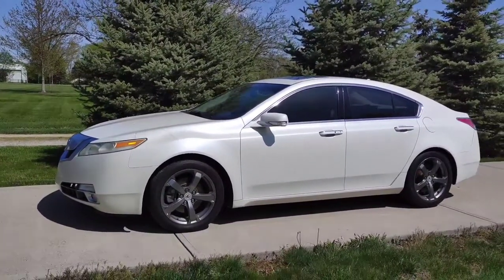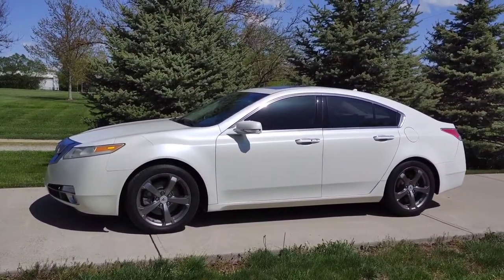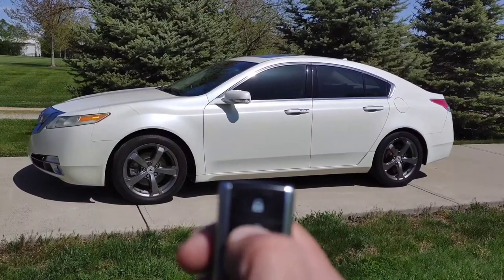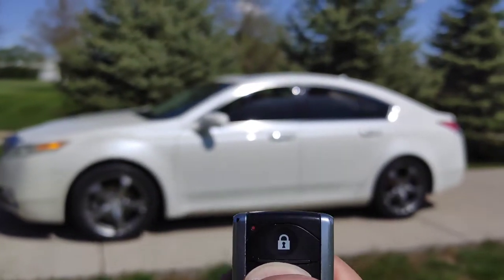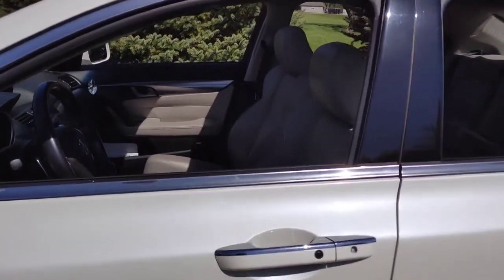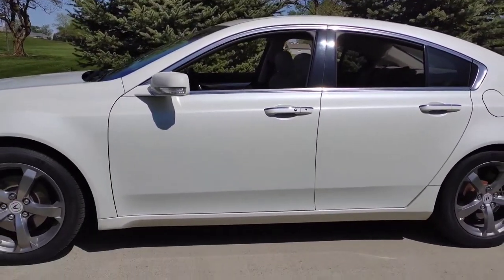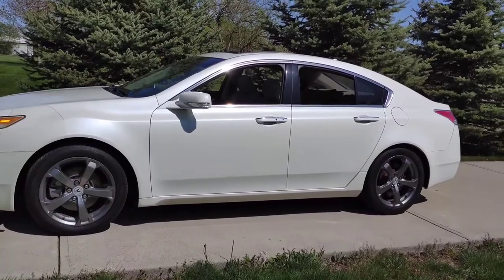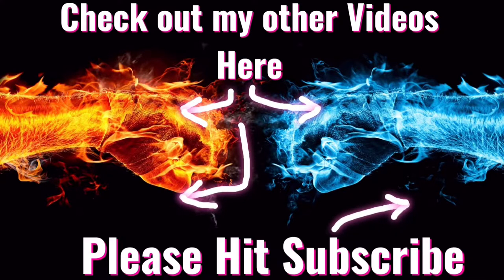How to Open/Close All Windows and Sunroof from your Honda or Acura Remote Key FOB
1- EXCELLENT SCANNER (BLUETOOTH BLUEDRIVER)
2- OK SCAN TOOL (FOXWELL)
3- GREAT SCANNER FOR ALL SYSTEMS (AUTEL)
4- PROFESSIONAL SCAN TOOL (AUTEL)
5-BATTERY JUMP START TOOL (NOCO)
6- BATTERY CHARGER (NOCO)
7- BATTERY TESTER (TOPDON)
8- CRAFTSMAN 450-PIECE TOOL SET
9- GEARWRENCH 20 PIECE SAE/METRIC RATCHETING WRENCH SET
10- 1/4 DEWALT CORDLESS IMPACT KIT
11- 3/8 DEWALT CORDLESS IMPACT KIT
12- 1/2 DEWALT CORDLESS IMPACT KIT